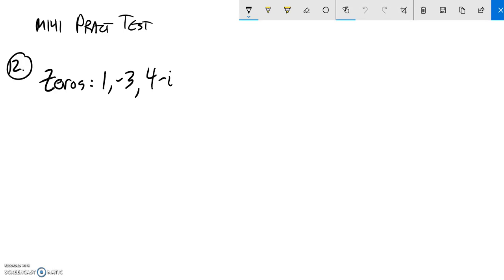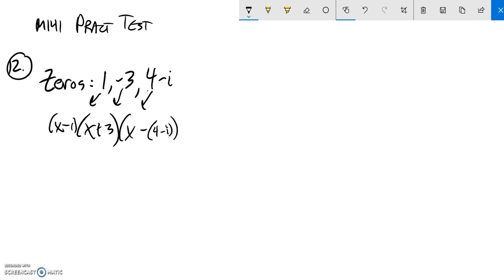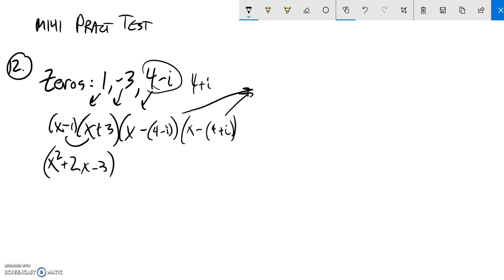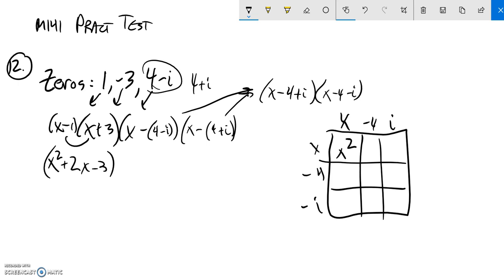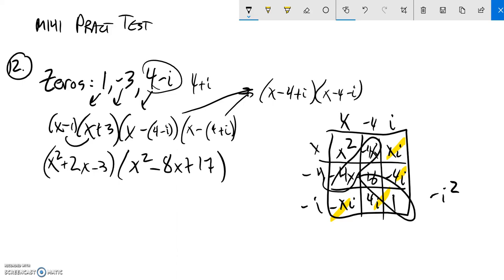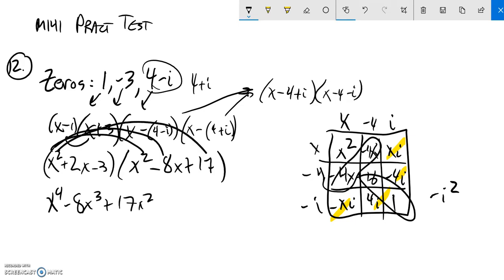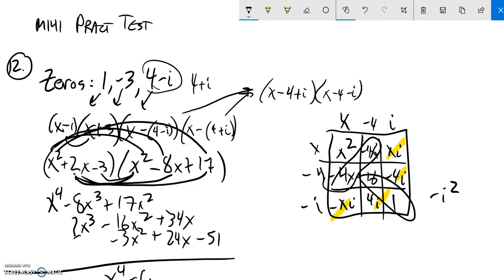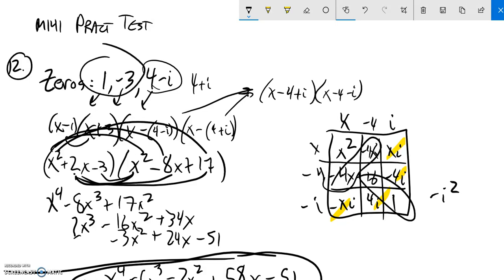M141 pract final 12 18